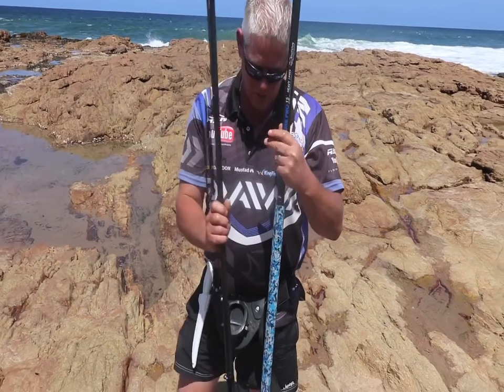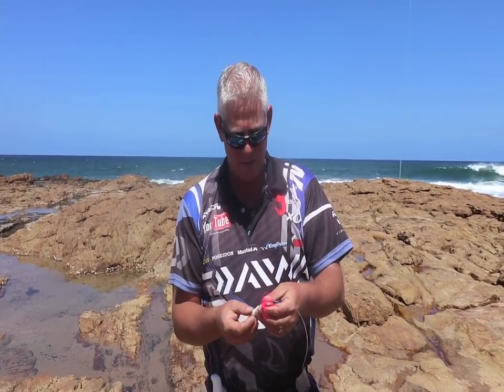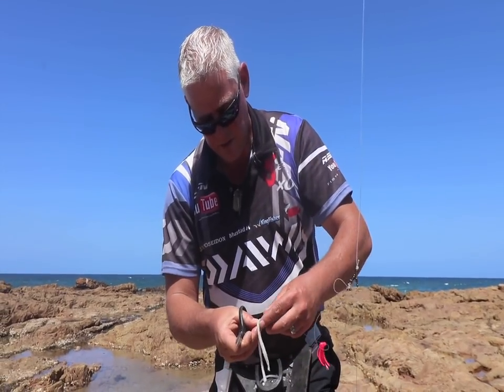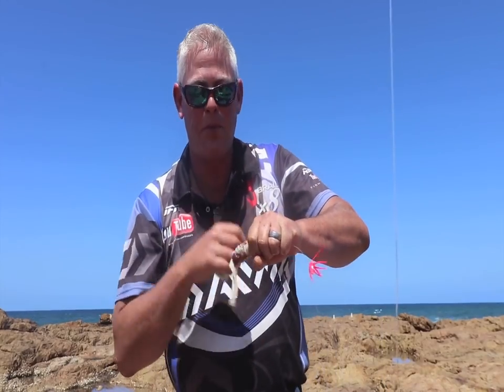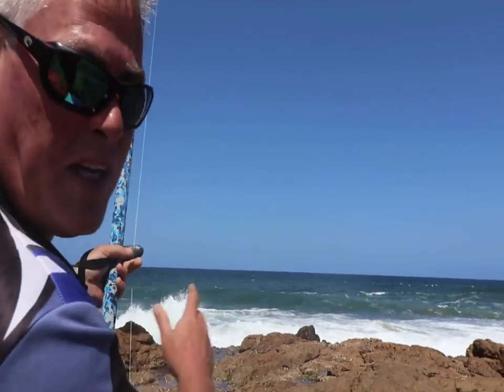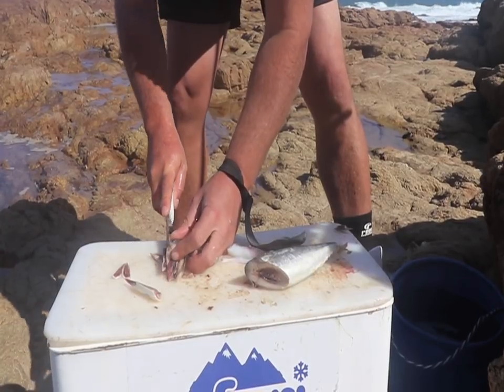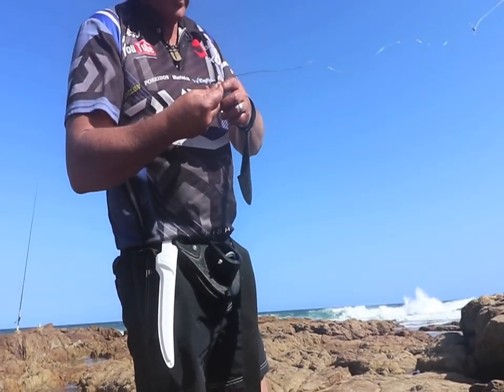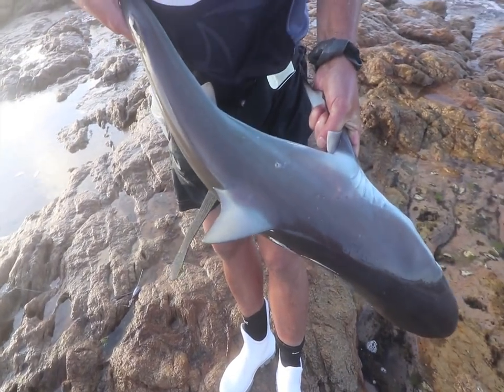Fishing with the POSEIDON AZURE Pro 15ft | SURF Fishing | ASFN Rock & Surf